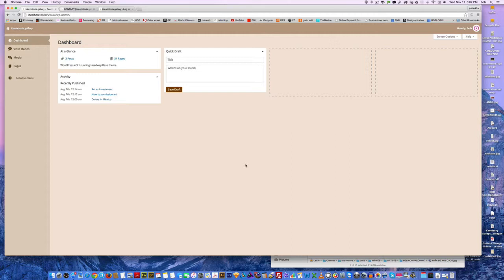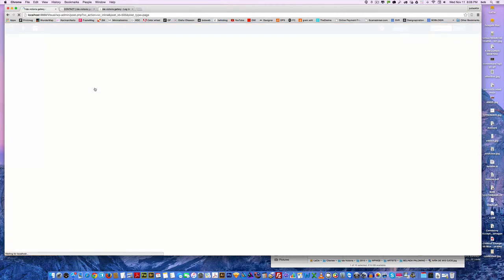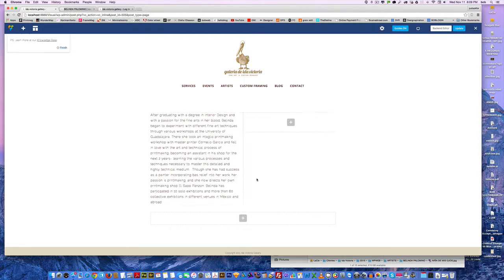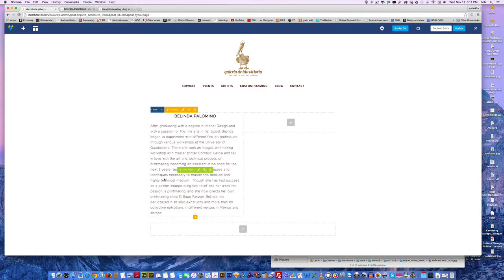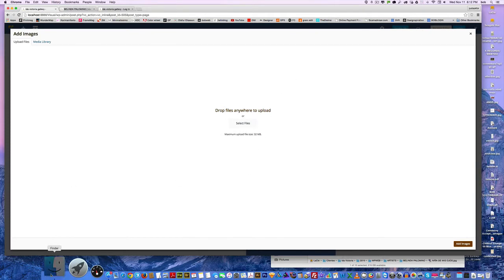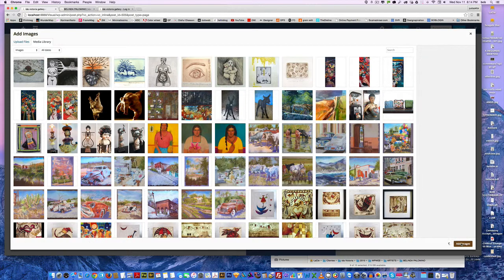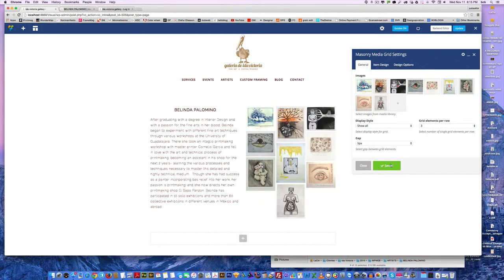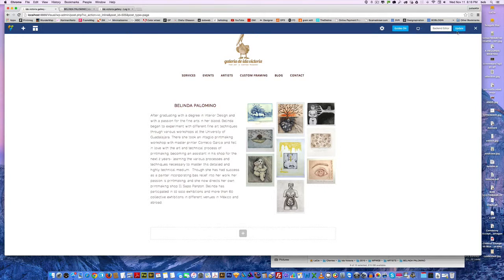Creating an Artists page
Tutorial about how to create an artists page in Ida Victoria Gallery Website